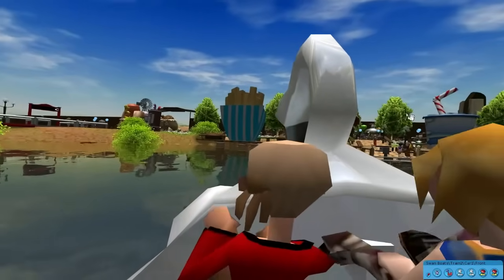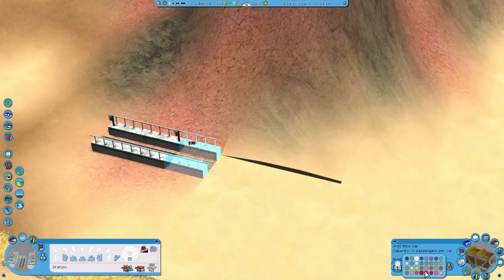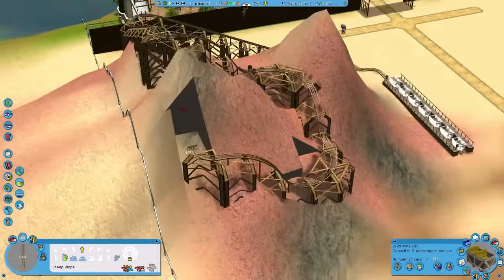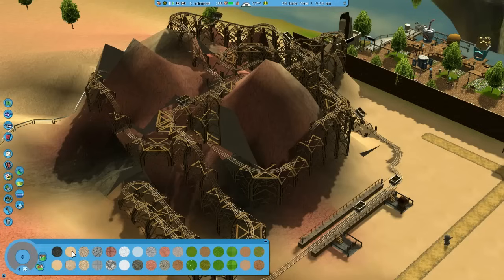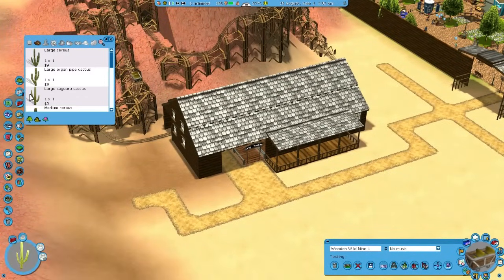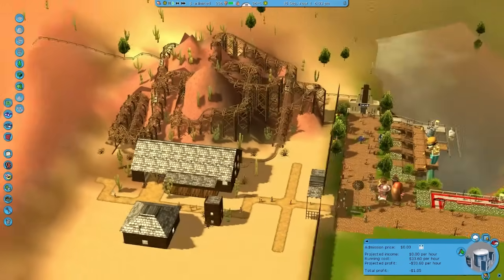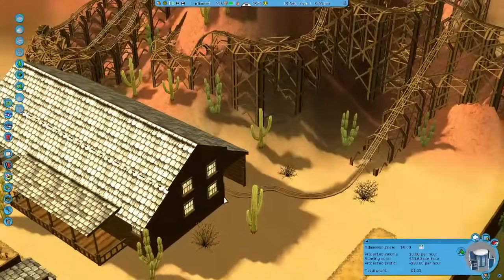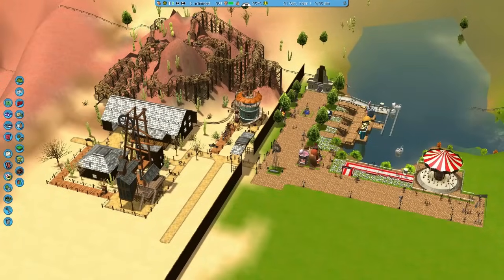Let's Play Rollercoaster Tycoon 3 - Part 2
I get stuck into the western world this episode and build what I think looks like some really awesome things!